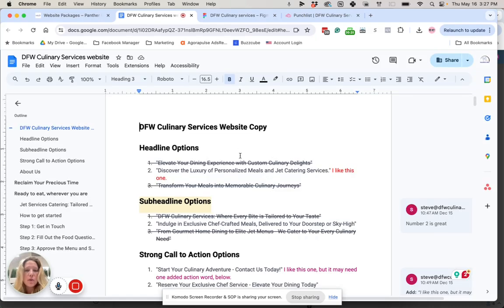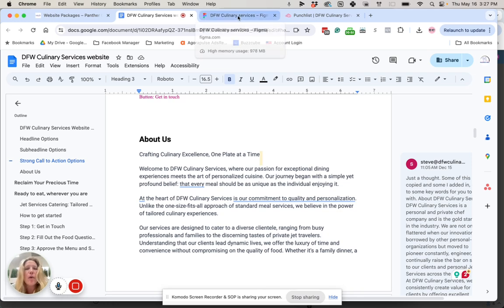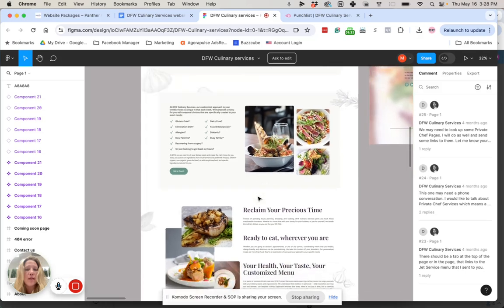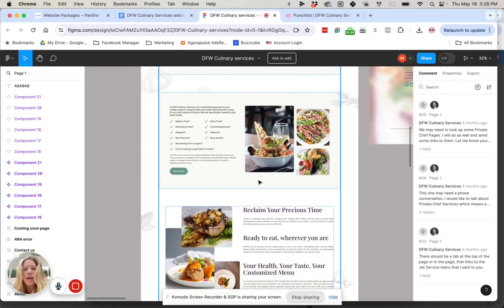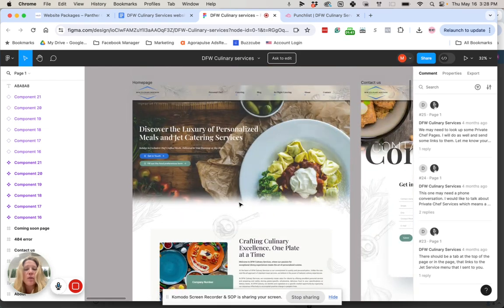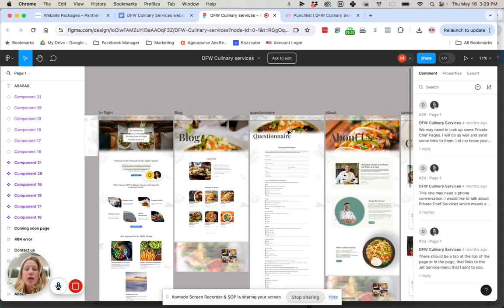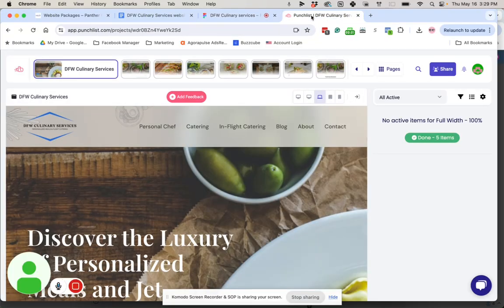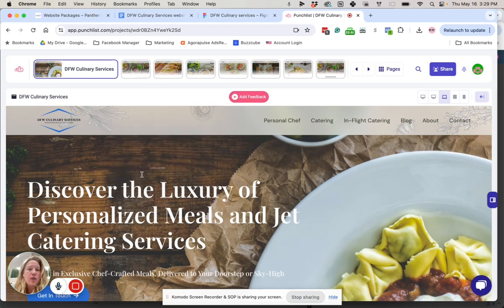Streamline Your Website: Our 4-Step Process Revealed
Streamline your website development with our proven 4-step process that transforms your vision into reality. In this comprehensive guide, we reveal our professional website creation methodology that has helped countless businesses establish their online presence.

Discover how we craft exceptional websites through our strategic approach:
• Professional content creation with collaborative refinement
• Custom design mockups tailored to your preferences
• Interactive staging site development
• Seamless website launch and promotion

You'll learn exactly how we handle each phase of development, from initial content creation to final launch, ensuring your website perfectly represents your brand. Our process eliminates confusion and guarantees a smooth experience, saving you time and stress.

Learn how we maintain clear communication, handle revisions, and ensure your complete satisfaction at every step.

Ready to transform your online presence? Watch now to understand how our expertly crafted process can bring your website vision to life.

CHAPTERS:
00:00 - Intro
00:19 - Content Creation Strategies
00:56 - Mockup Design Techniques
02:27 - Demo Site Walkthrough
04:13 - Product Launch Essentials